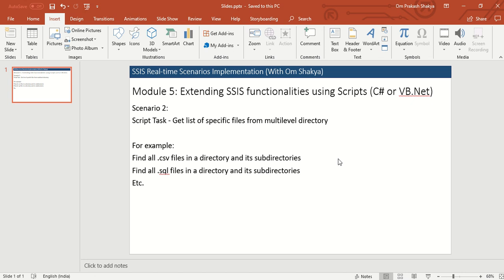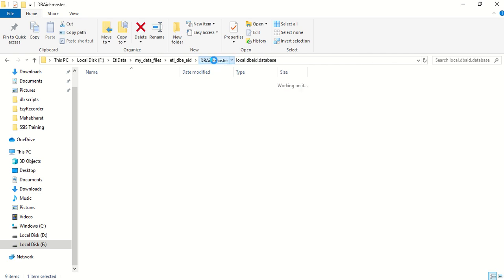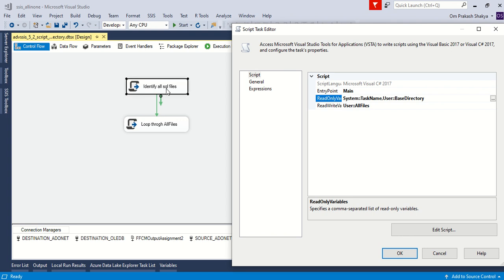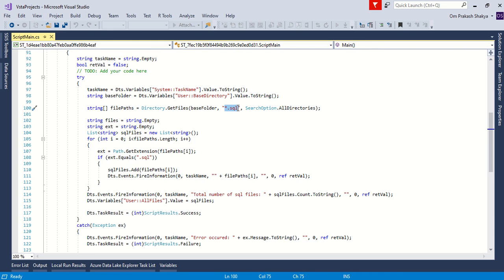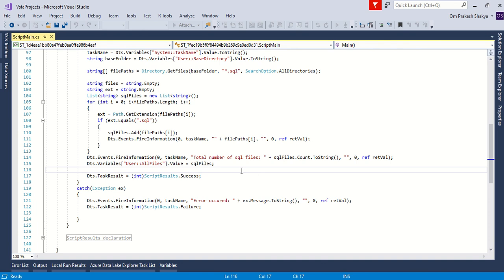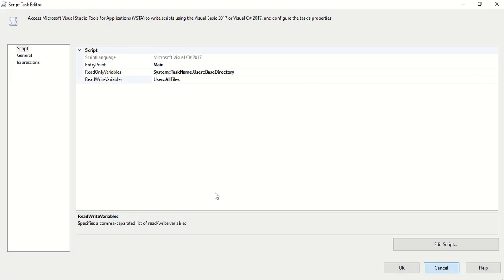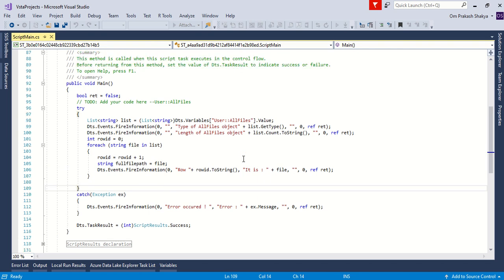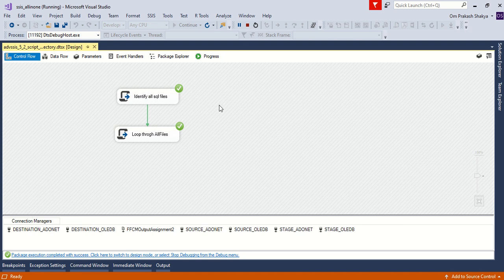M5-S2: Scenario 2: Script Task - Get list of specific files from multilevel directory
Scenario 2: Script Task - Get list of specific files from multilevel directory of Module 5: Extending SSIS functionalities using Scripts (C# or VB.Net)